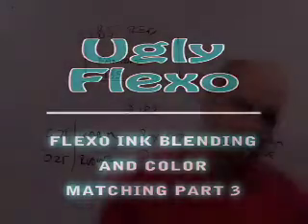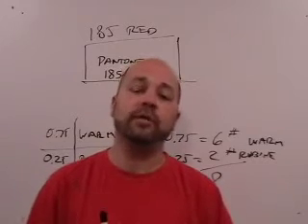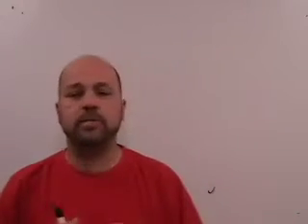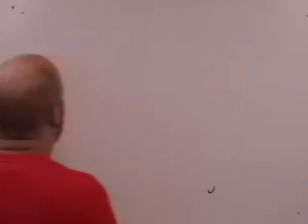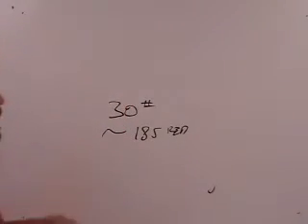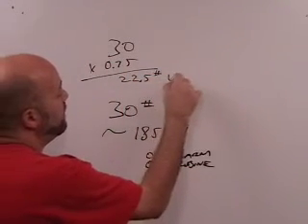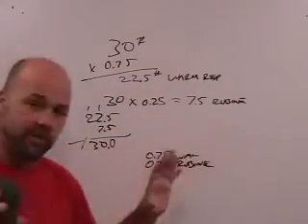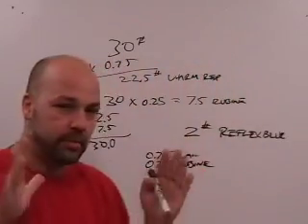Flexo Ink Blending and Color Matching, Part 3